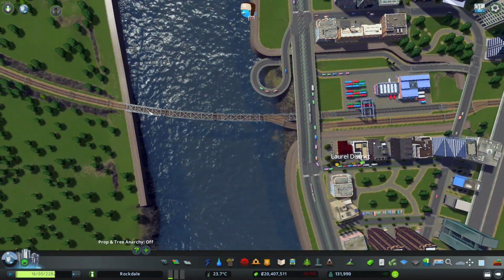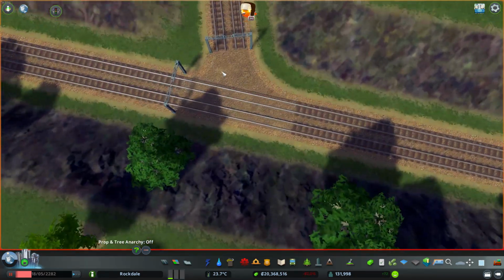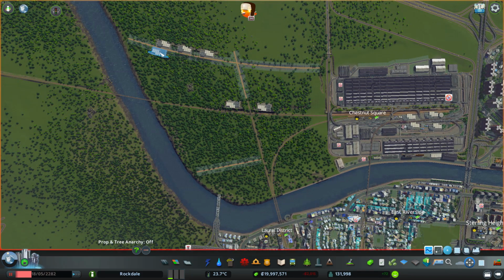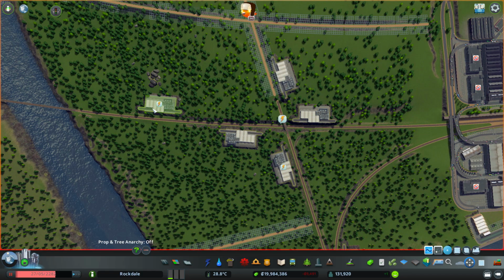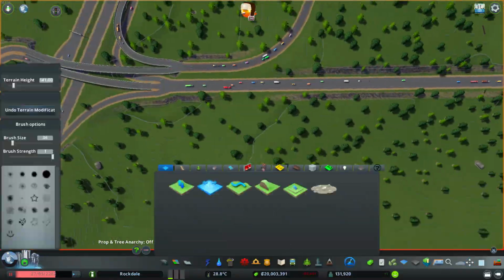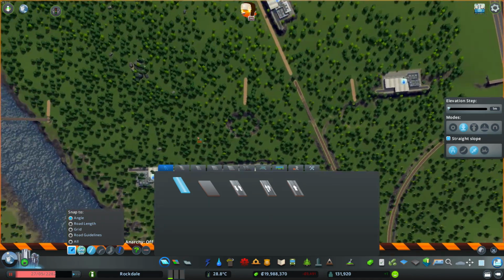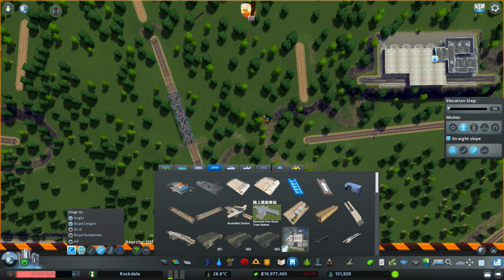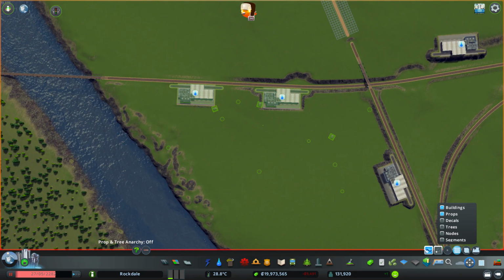Cities: Skylines - Rockdale City Episode #4 - Industrial zone expansion part 1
Episode 4 of the Rockdale city series. Part 1 of a sub-series about the extension of the industrial zone.